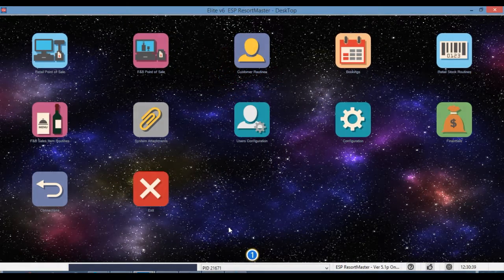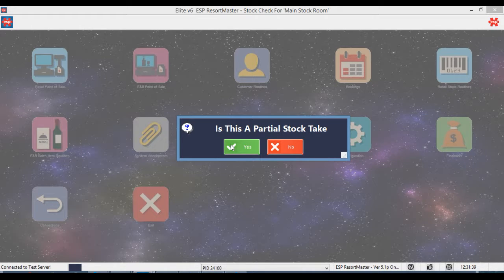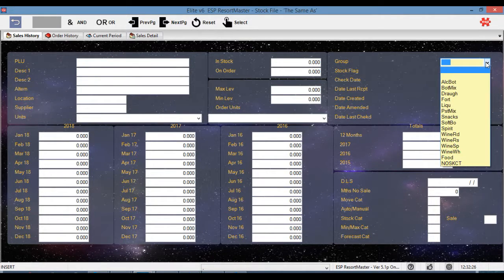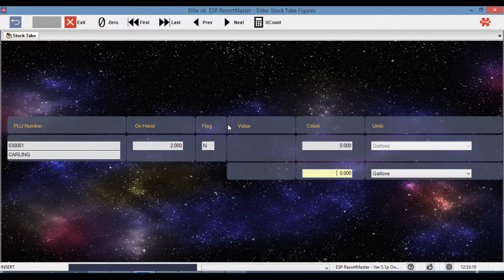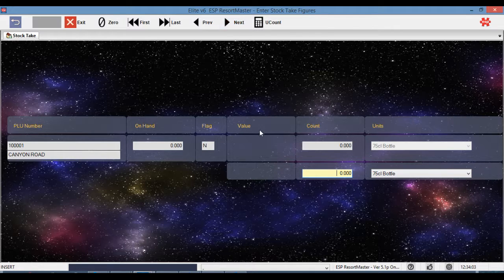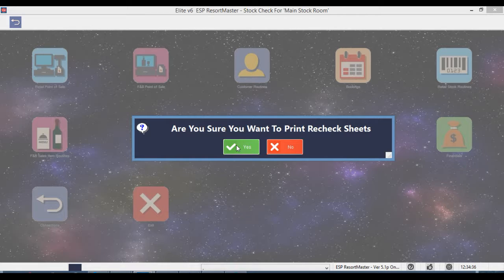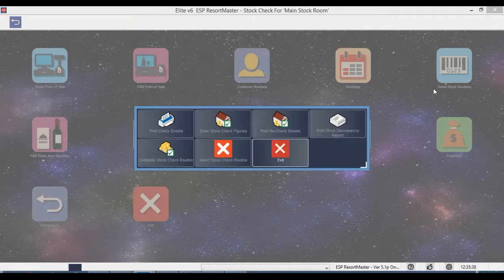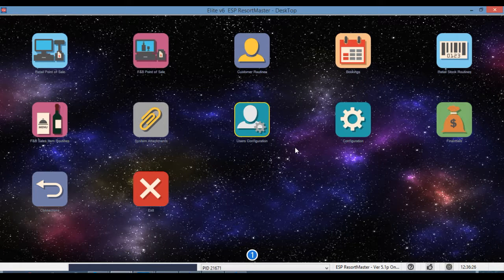How Do I Guide V6 F&B Partial Stocktake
How Do I Guide F&B Partial Stocktake in v6 Elite